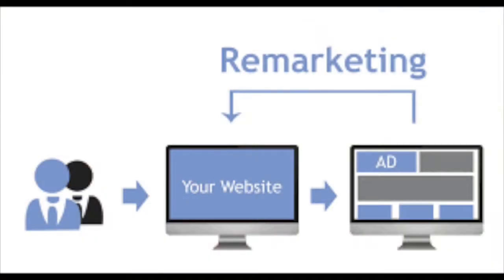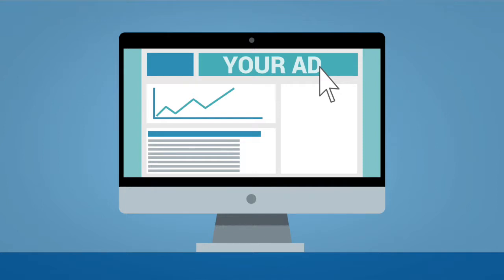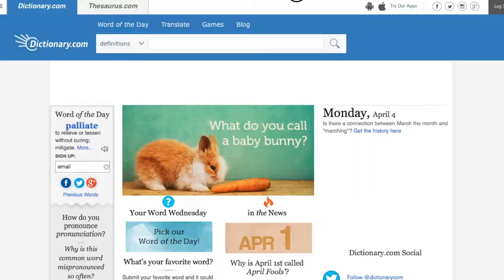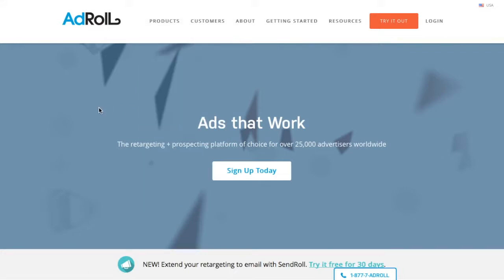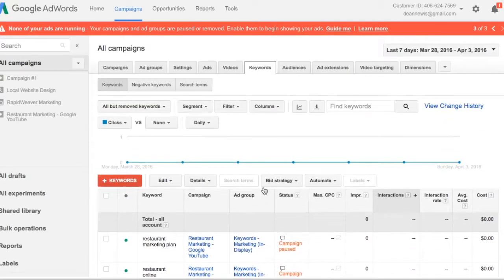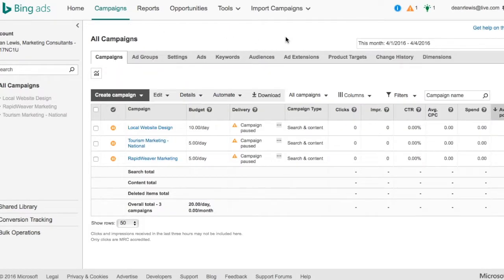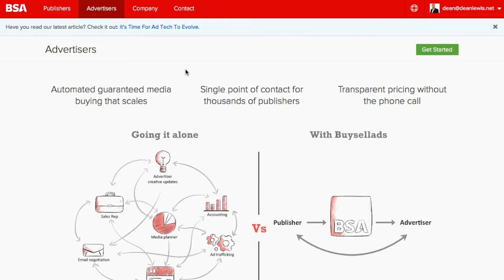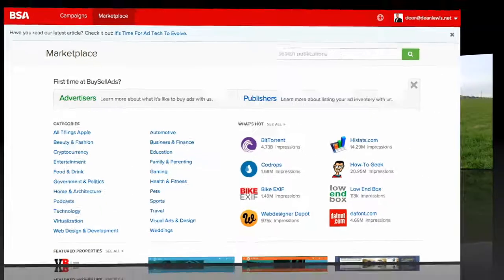Online Advertising Explained 4 3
This video, Online Advertising Explained, is great! Do you wish that someone would explain not only the why but also which websites offer what services? We say again, this is a great video that holds nothing back.

We show you Remarketing, which is highly effective and we explore AdWords. Everything in these and other aspects of online advertising are explained. Including the invisible pixel and tracking. This allows things like relevant banners to be displayed.

Speaking of banners, we even go old school and explore this older, effective form of advertising. We hope you'll watch!